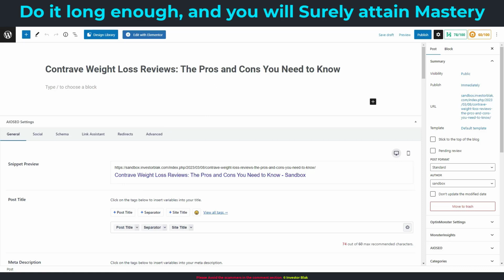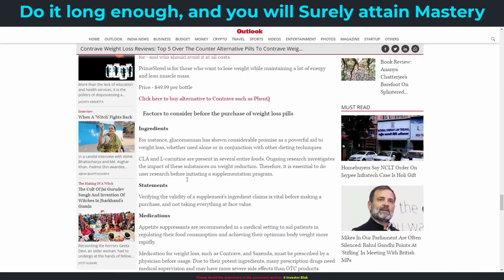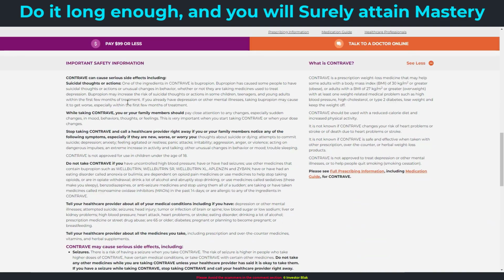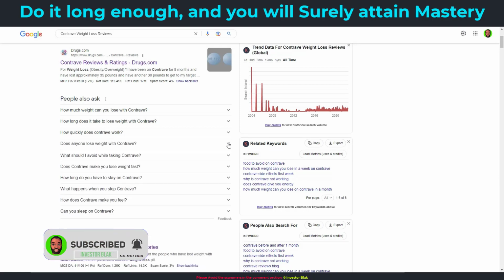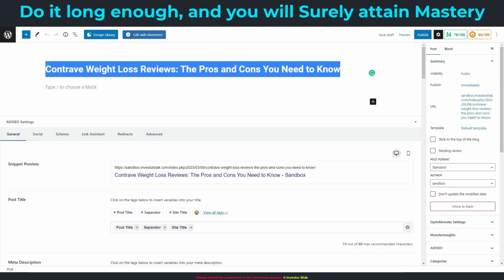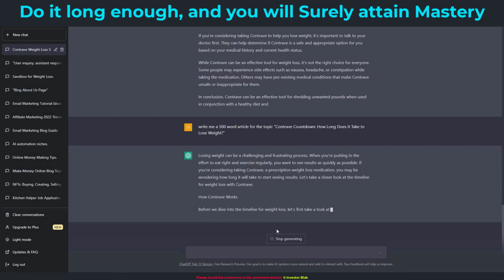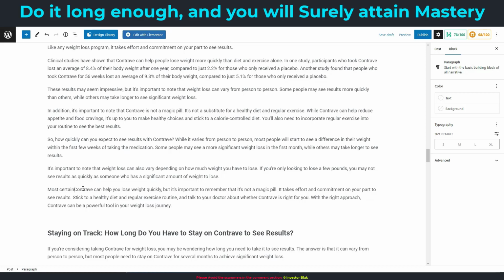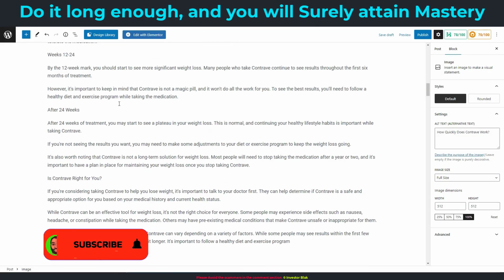Ultimate Guide: How to Write SEO Optimized Blog Posts with Chat GPT AI Tool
In this ultimate guide, we will teach you how to write SEO optimized blog posts using Chat GPT, an AI content writing tool that is free and available online. We will cover everything from how to use Chat GPT for article writing to creating unique and engaging content that ranks higher in search engine results pages. You will learn how to write articles that stand out, attract readers, and increase your blog's traffic. Whether you're a blogger, a content marketer, or an online business owner, this guide is perfect for you. With our step-by-step instructions, you'll be able to create high-quality blog posts that are optimized for SEO and generate more leads and sales for your business.

I want to let you know that some of the links I share on my channel are affiliate links, which means that I may receive a small commission if you purchase through one of those links.

I only ever share products and services that I personally use and recommend, and I appreciate your support in using these links when you make your purchases.

If you have any questions about anything I've shared, please don't hesitate to reach out.

You should carefully consider your own financial situation and consult with a financial advisor before making any investment decisions. Past performance is not indicative of future results. The channel owner and guests are not responsible for any losses or damages resulting from any actions taken based on the information provided on this channel.

By watching or using the information provided on this channel, you agree to hold the channel owner and guests harmless from any loss or damages resulting from your use of the information provided. Please do your own due diligence and research before making any financial decisions.